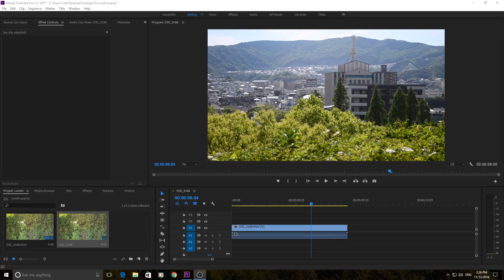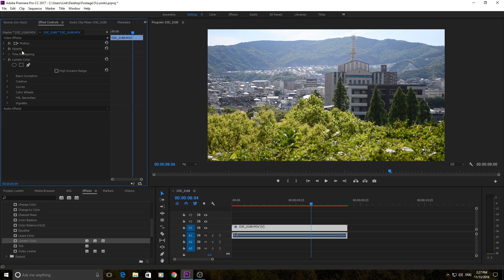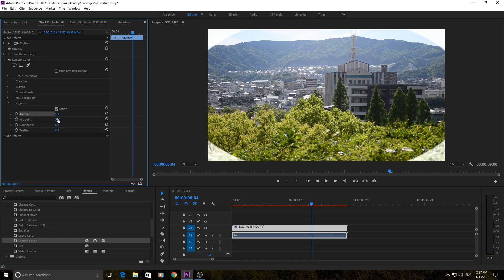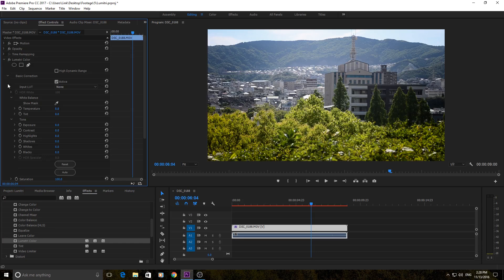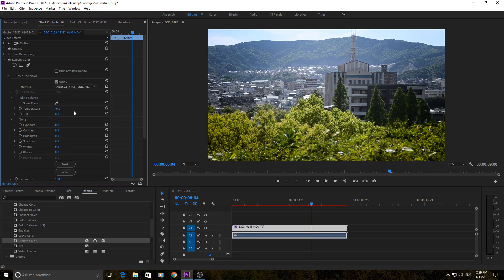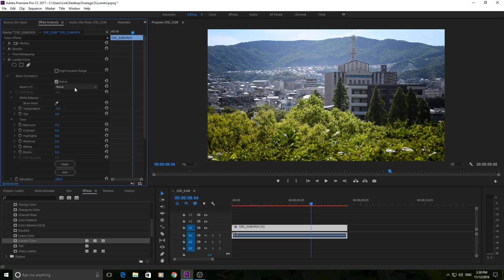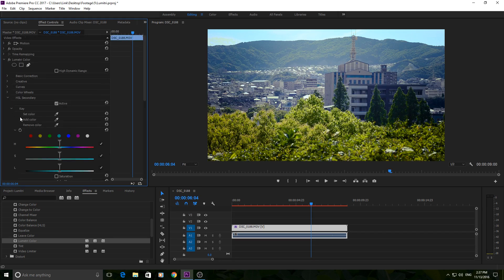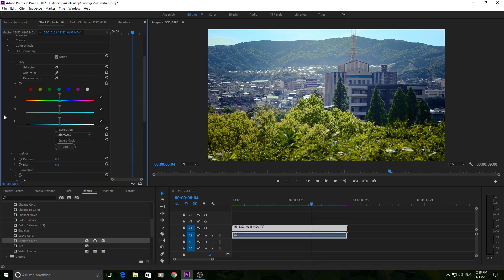How to Use Lumetri Color Effect in Adobe Premiere CC (2017) to Color Correct / Color Grade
I show how to use the newly updated Lumetri Color Effect in Adobe Premiere. This is a great effect to pull off some pretty powerful color correction and color grading.